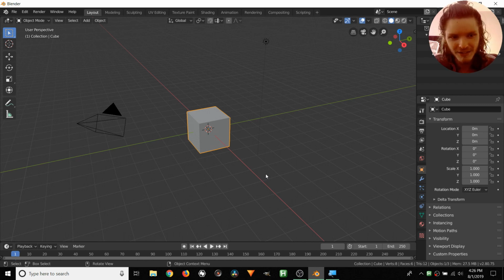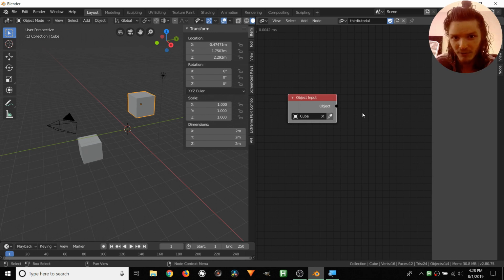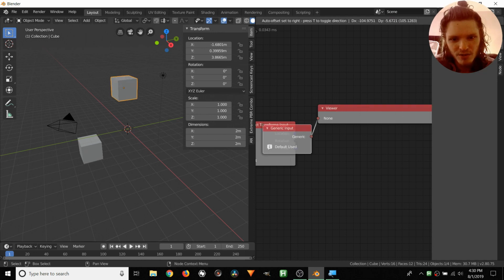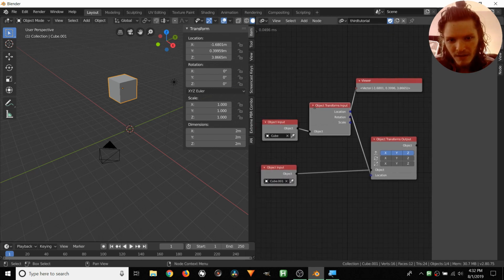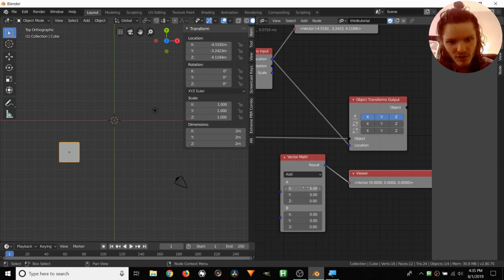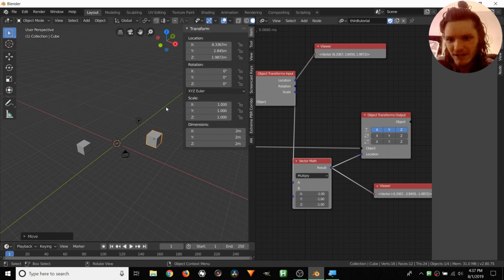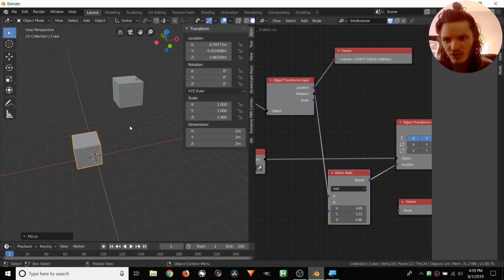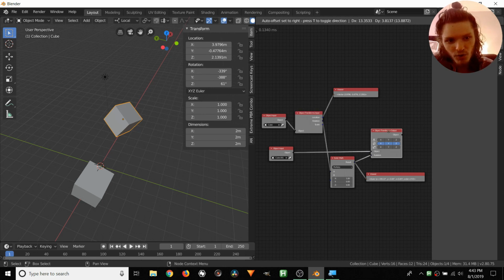Blender 2.8 Animation Nodes For Beginners #3: Transforms input tutorial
In this blender 2.8 tutorial we talk about how the object transforms input node works. We use this to create somewhat more complicated node networks.